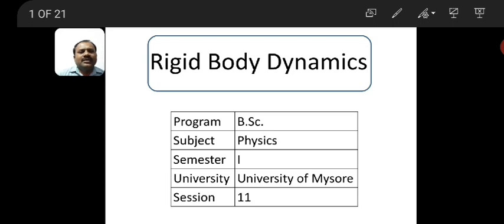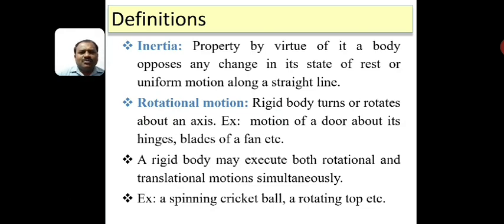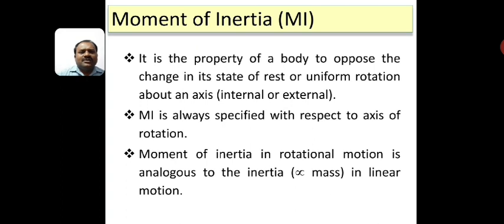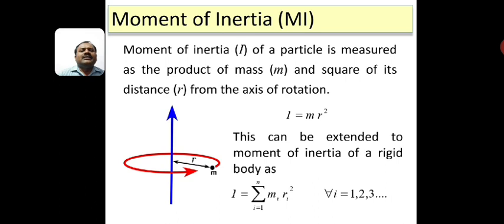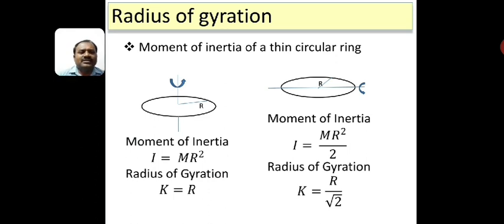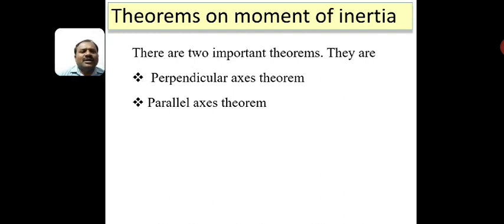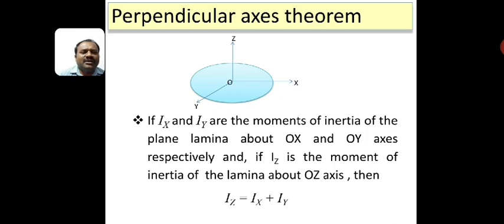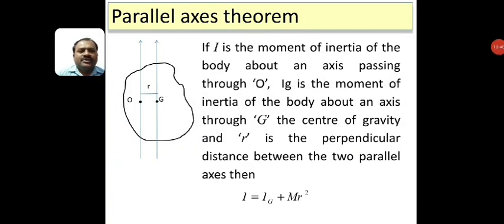I Sem(UOM) Physics Session 11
Rigid Body Dynamics- MI, Radius of Gyration, Theorems on Moment of Inertia